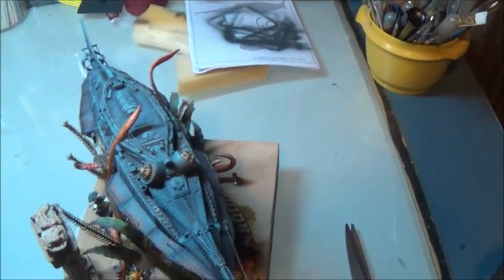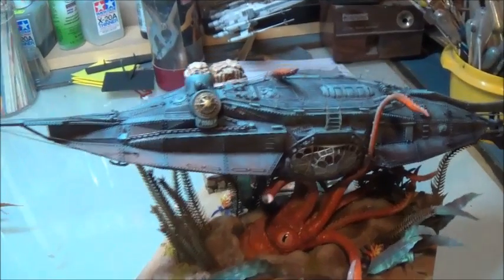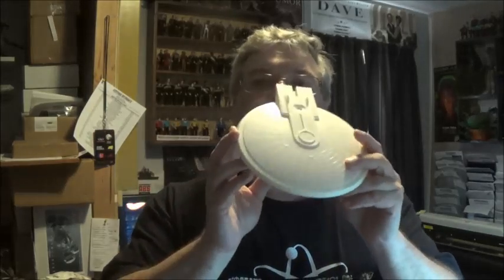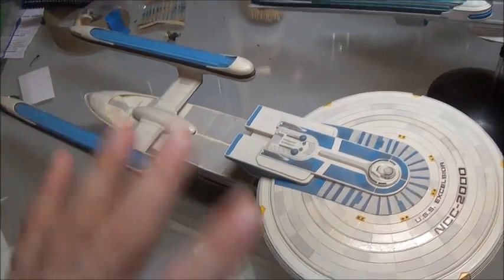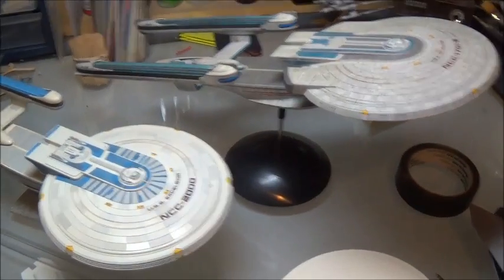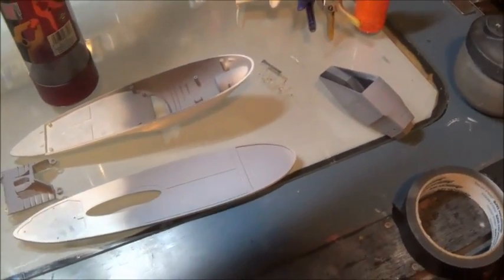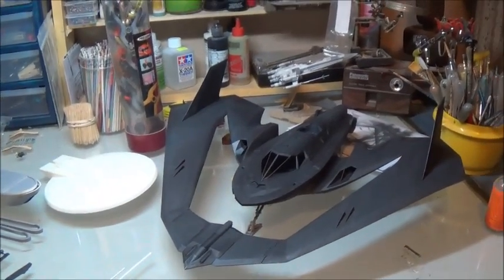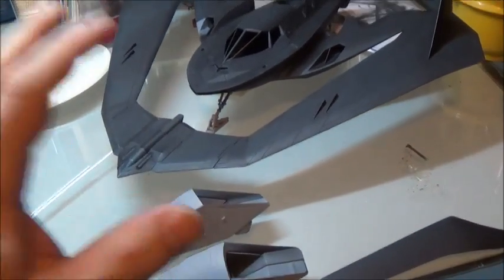Aztek Dummy Update 10/15/16 - Batplane & Excelsior!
This week, we start the USS Excelsior and continue work on the Batplane test shot